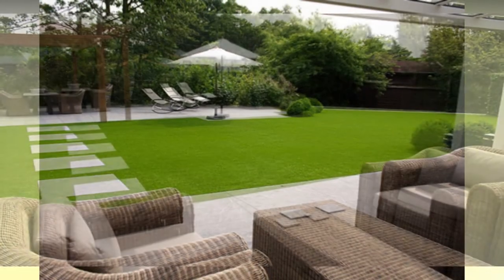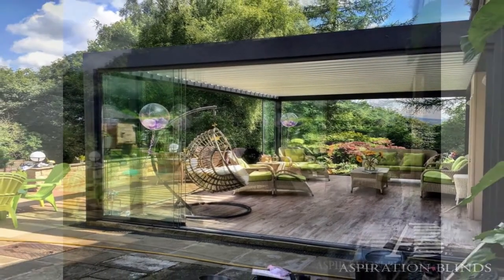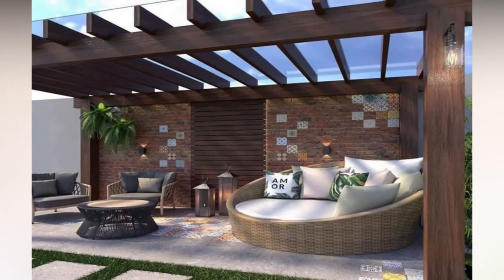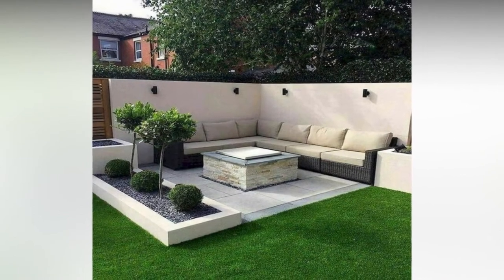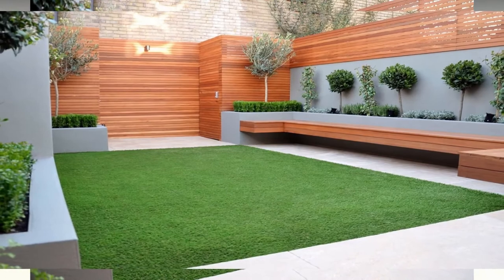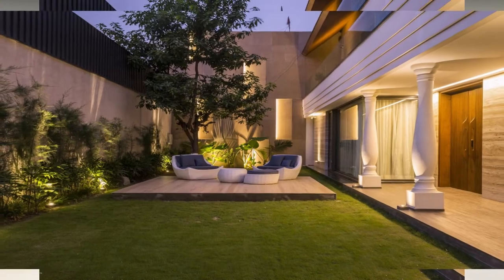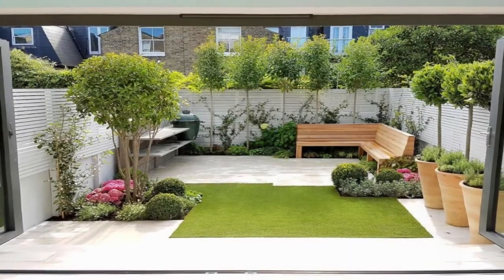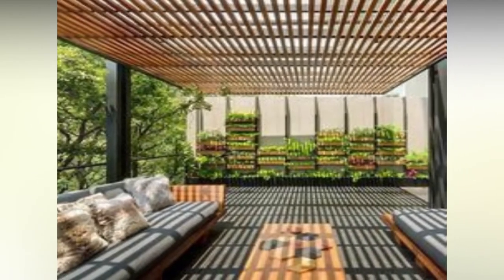+150 Top Pergola Design for Backyard 2023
Patio Design Ideas 2022 | Backyard Garden Landscaping Ideas | Pergola Design | Rooftop Terrace. 100 Patio Design Ideas 2022 Backyard Garden Landscaping ideas House Exterior Rooftop Terrace Pergola.
200 Backyard Patio Design Ideas 2022 Rooftop Garden Landscaping ideas House Exterior Terrace Pergola. 100 Patio Design ideas 2022 | Backyard Garden Landscaping | Outdoor Seating | House Exterior Design.